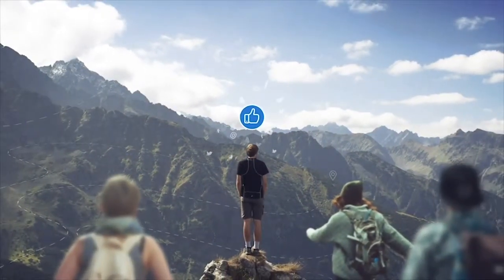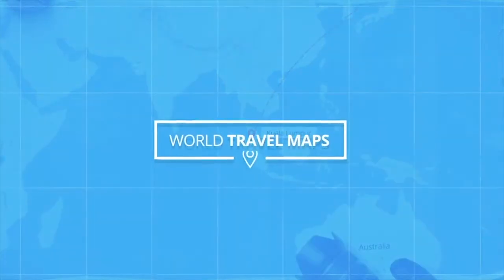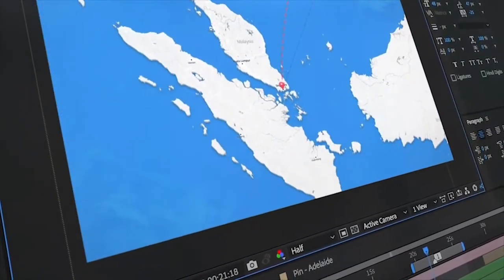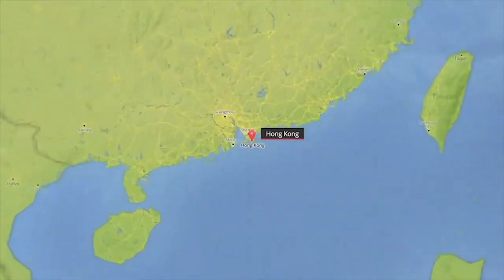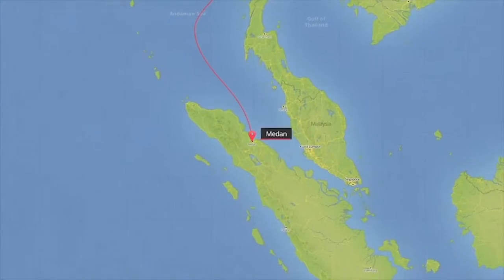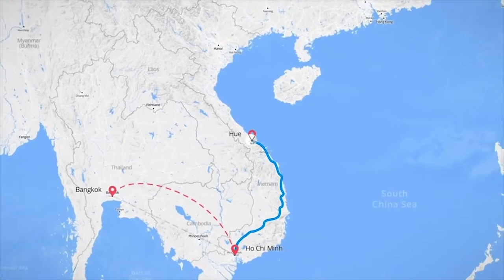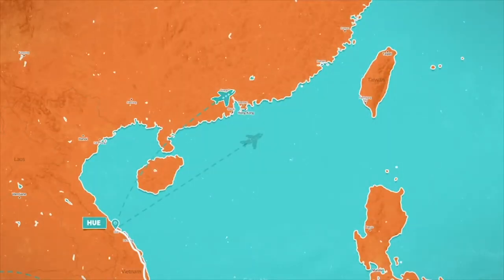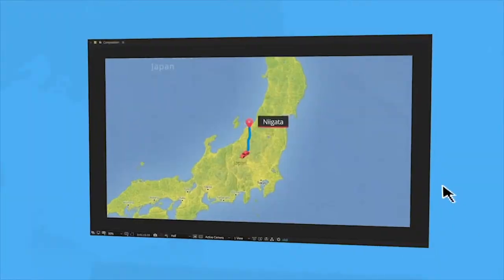World Travel Maps Asia - Graphics Library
Thank so much
Describe
World Travel Maps - Asia - (Free TEMPLATE) AFTER EFFECT PROJECT

After Effects Version CC 2018, CC 2017 | No Plugins | Resizable | 83 Mb

World Travel Maps for Asia is an easy to use and highly customizable After Effects template that will allow you to create detailed travel map animations.

Weather you’re a professional video editor working on a travel show, a social media influencer scouring the furthest corners or the planet, or simply someone who wants to keep their friends and family informed of where you’re travelling next, this template will help you to create detailed map animations of your travels.